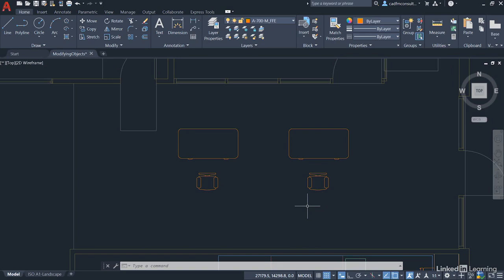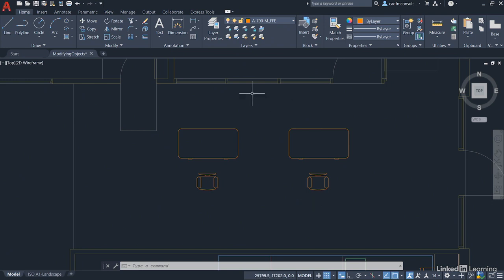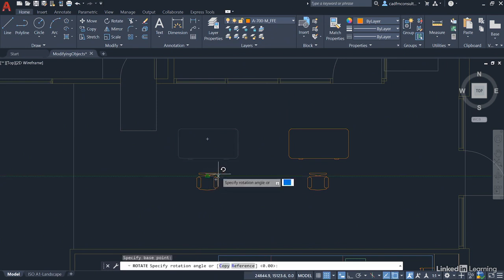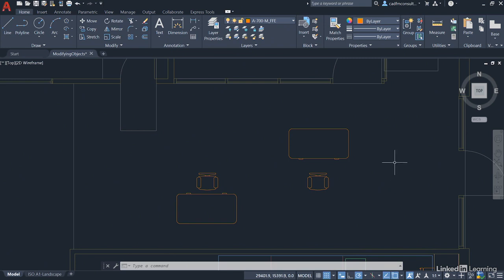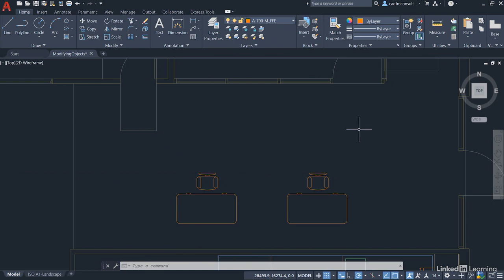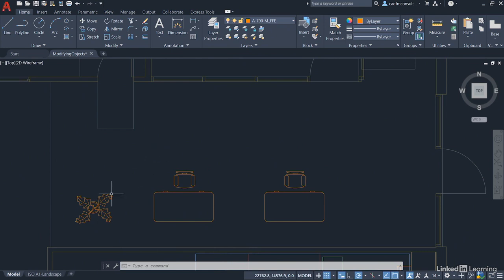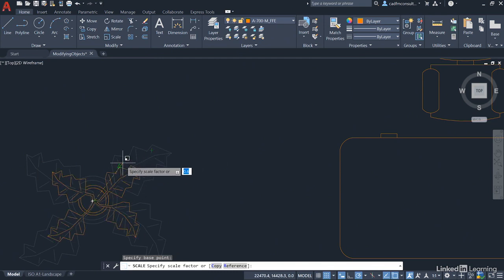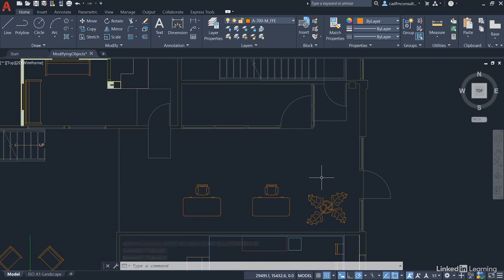15 Using Rotate and Scale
Using Rotate and Scale